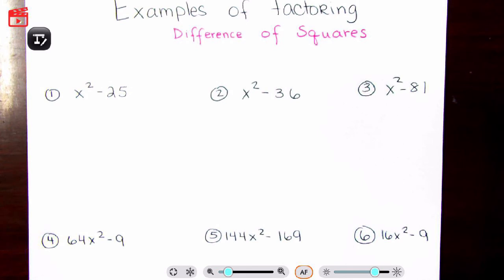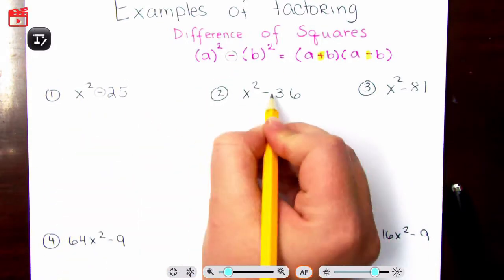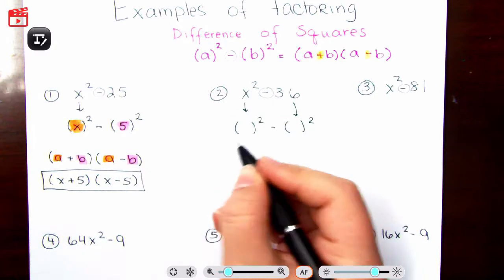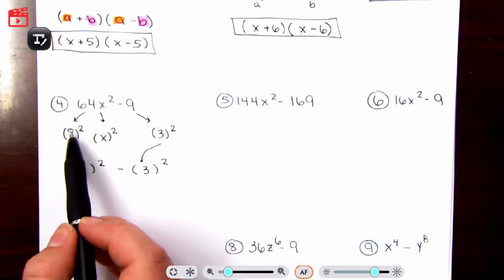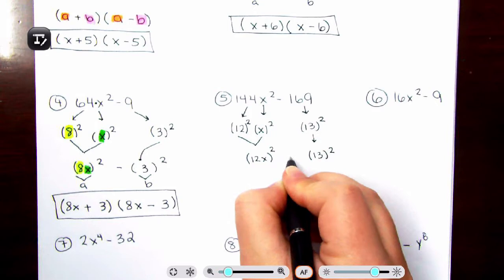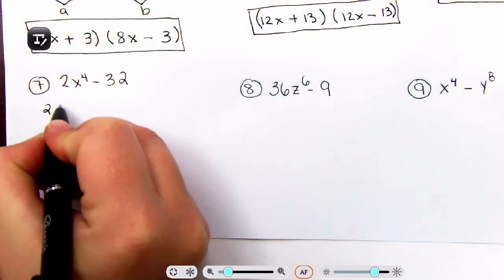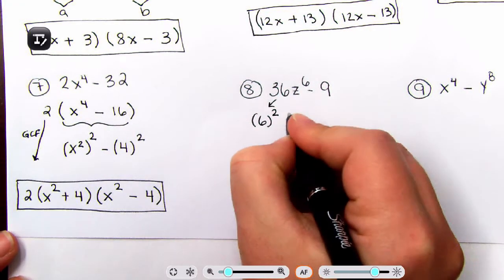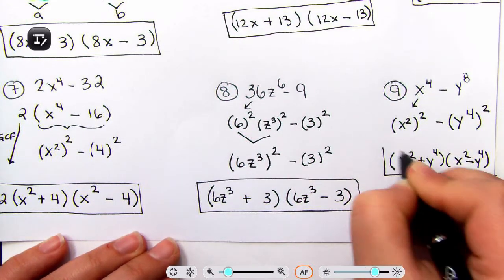Factoring Difference of Squares Examples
Hello Beautiful People! This video provides examples of Factoring Difference of Squares.